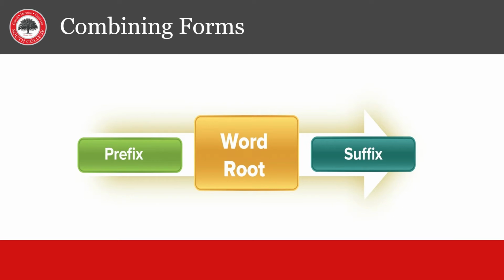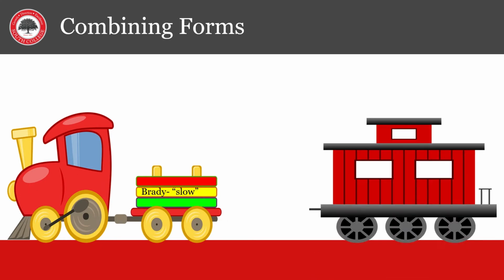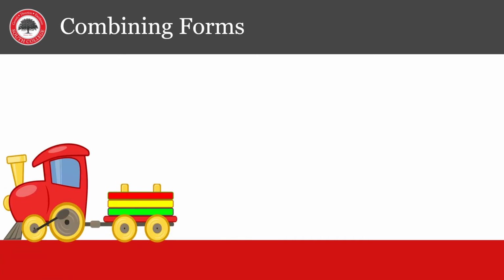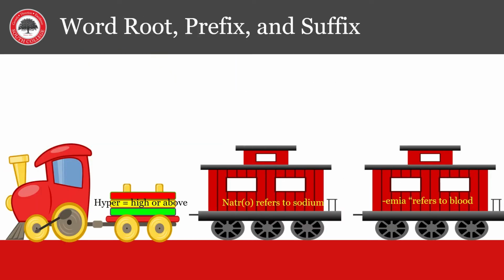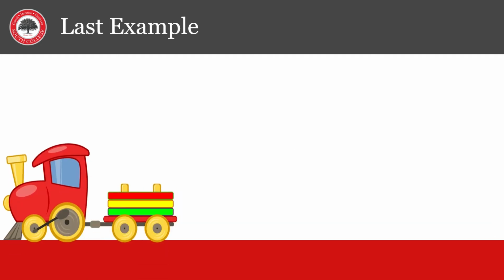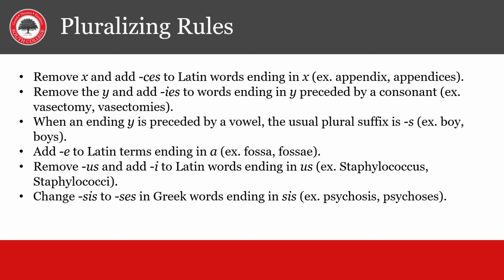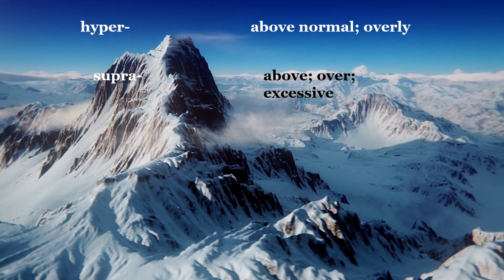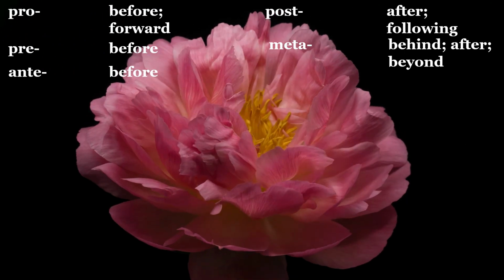AHS 1010 Medical Terminology Week 1 Lecture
This lecture covers Chapters 1 and 2 and includes combining forms, word roots and prefixes.